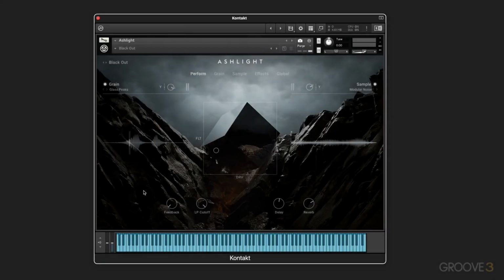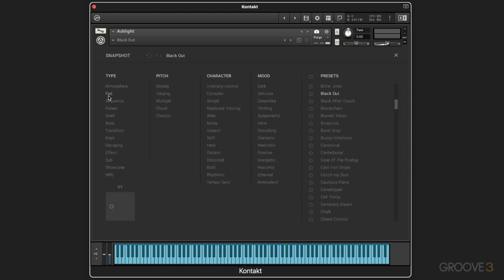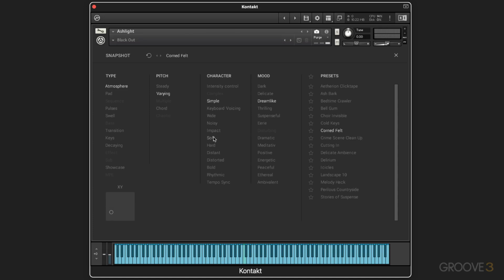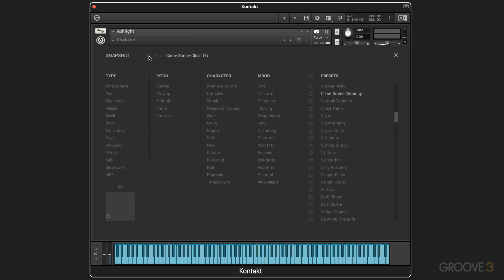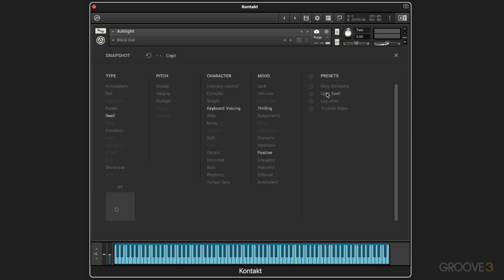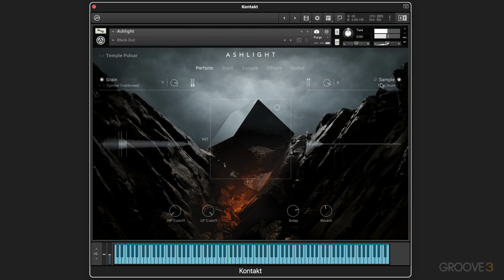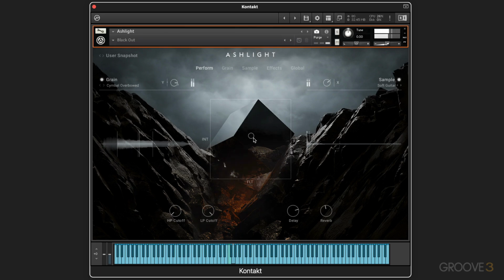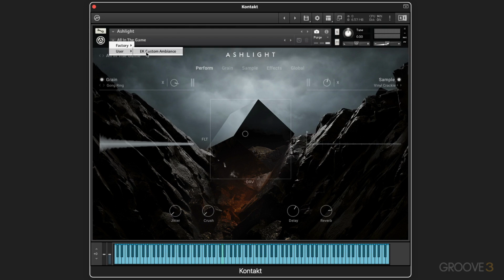02 Using the Browsers